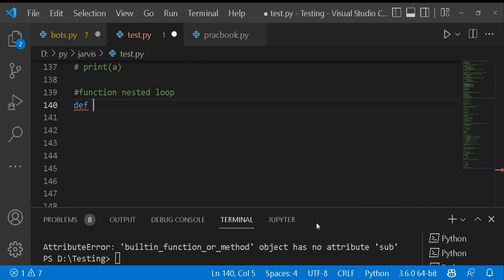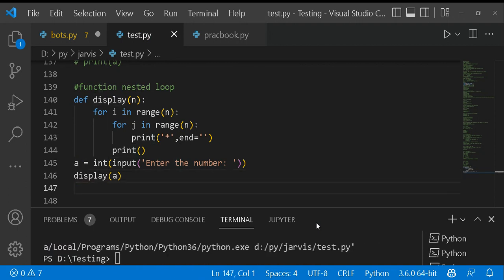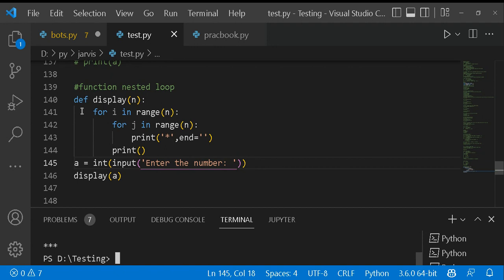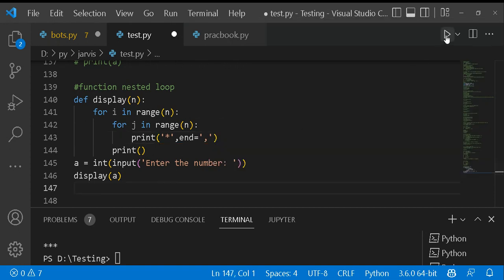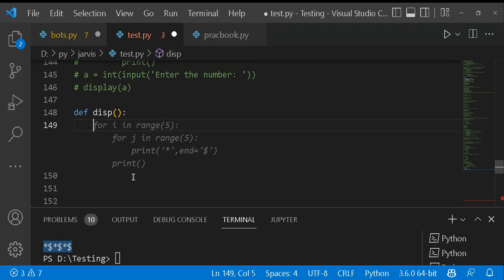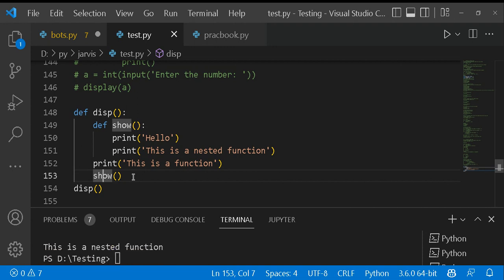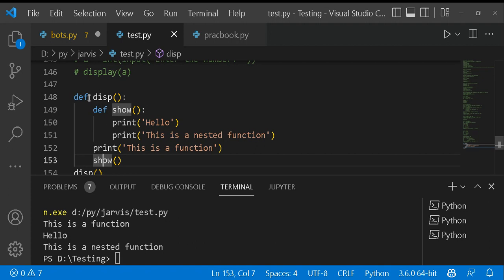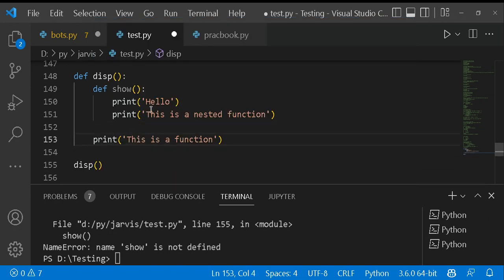Nested Function python beginners